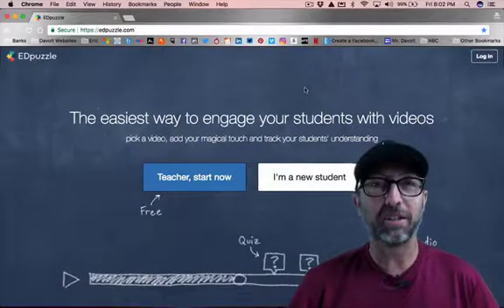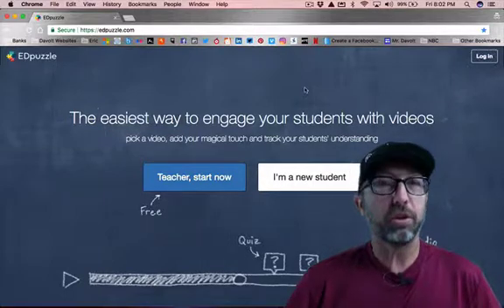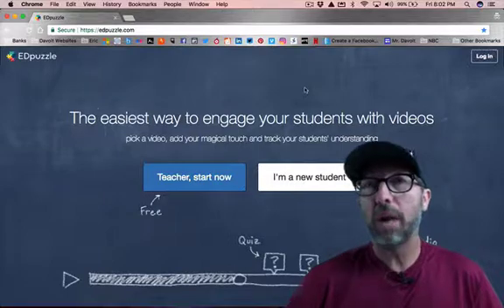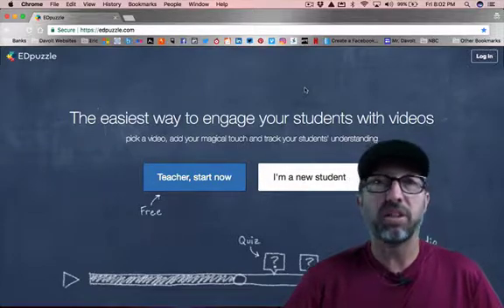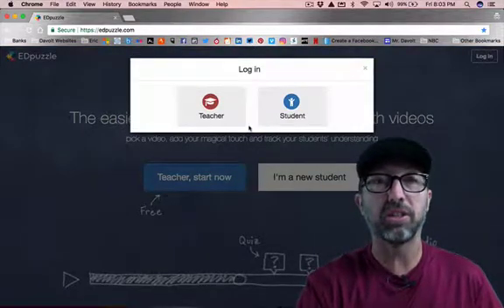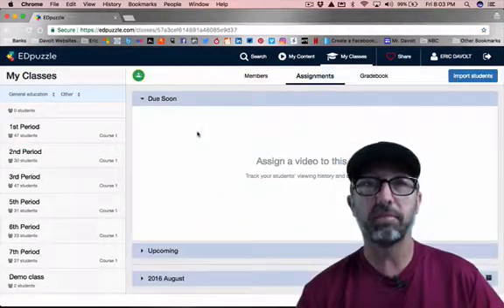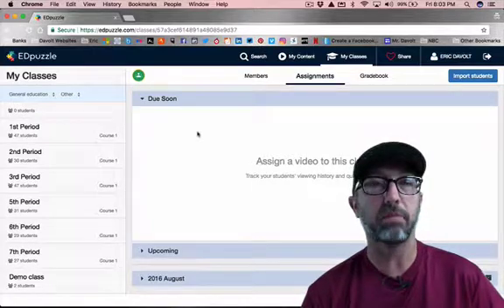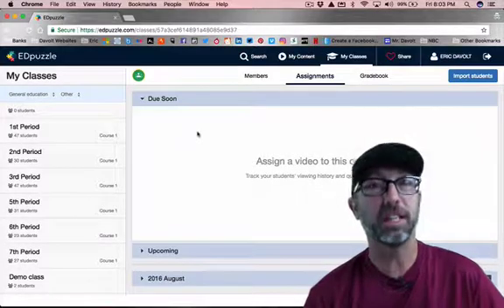Edpuzzle Login as a Google Apps for Education Teacher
This video intros Edpuzzle and shows you how to login as a Google Apps for Education Teacher.

At Mr. Physical Education I provide high quality content that teachers can learn from. Some of the videos are theory based to teach the teachers. Other videos are meant to be used in your classroom as discussion starters or to flip your classroom. Still others can be used to help you make skill cards that incorporate QR codes.